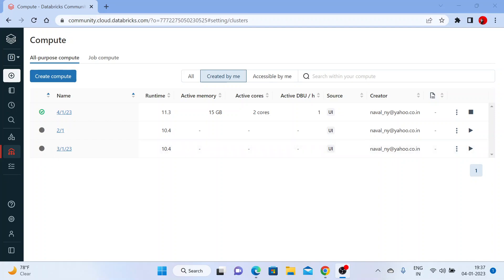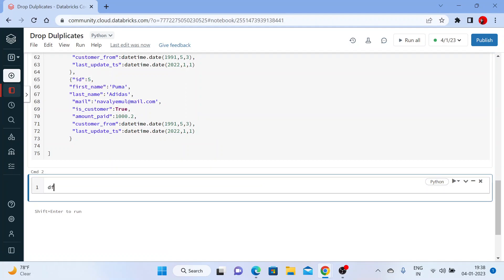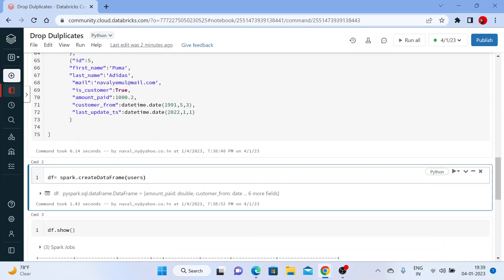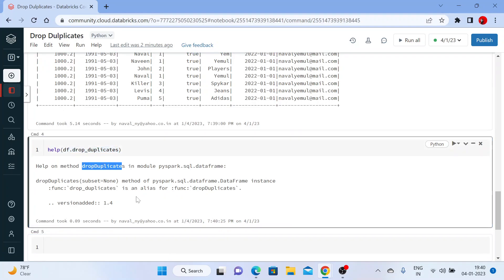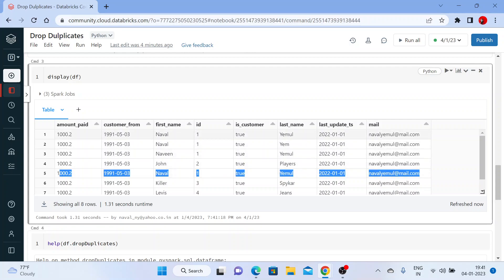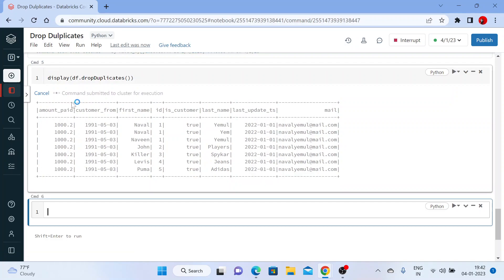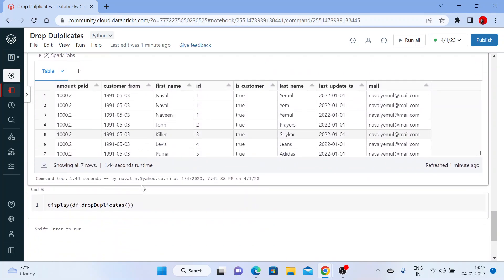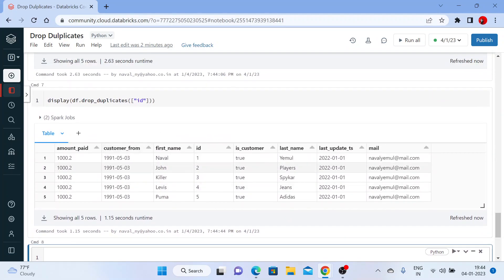22. DataFrame Functions: Drop Duplicate | Databricks Tutorial for Beginners | Azure Databricks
In This Tutorial, you will Understand The DataFrame Functions Drop Duplicate in Databricks, Azure Databricks, Pyspark Tutorials, Pyspark Tutorials for Complete Beginners, and Databricks Playlist for Complete Beginners